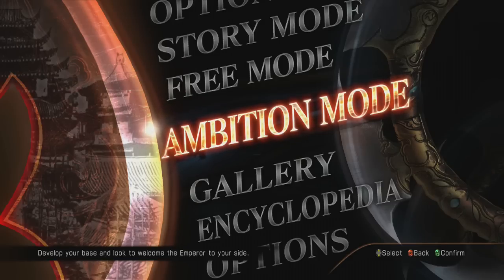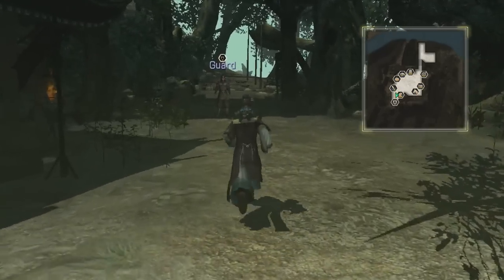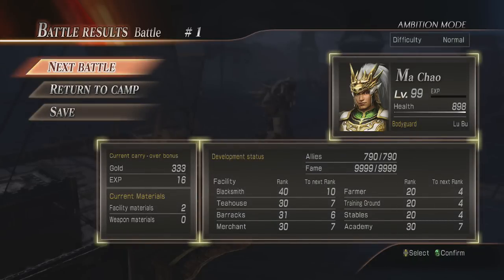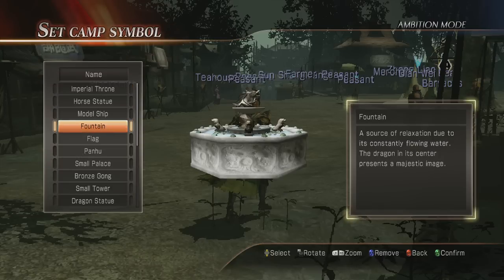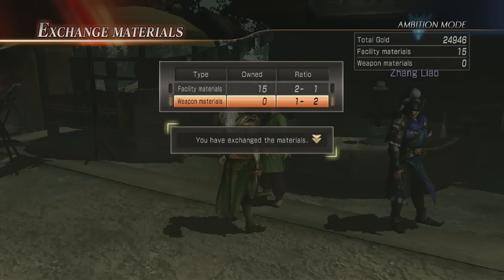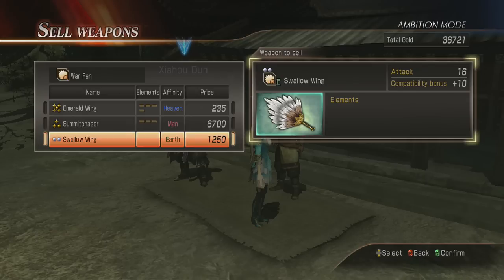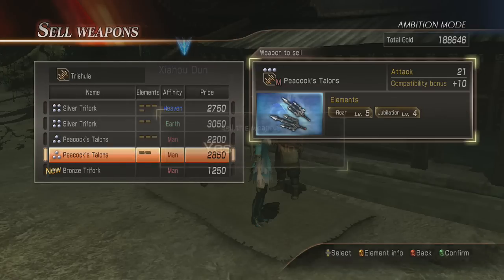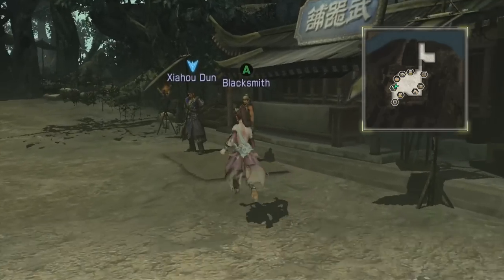Dynasty Warriors 8: Ambition Mode and How To Get Red Hare!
Just me playing Dynasty Warriors 8 explaining some items of Ambition Mode!

Zhang Fei
Zhao Yun
Zhuge Liang